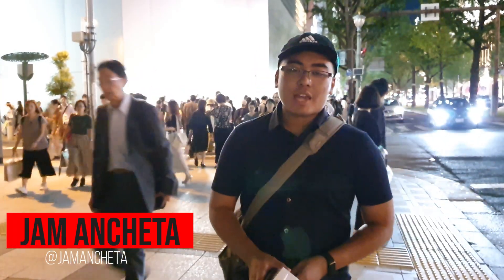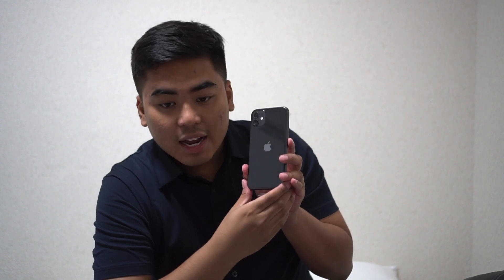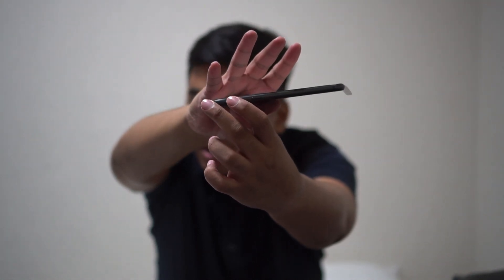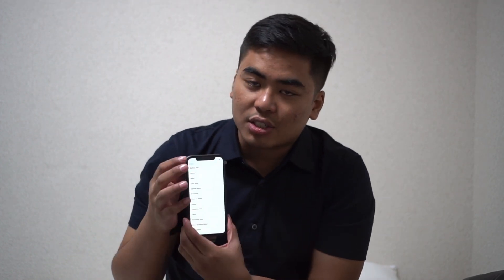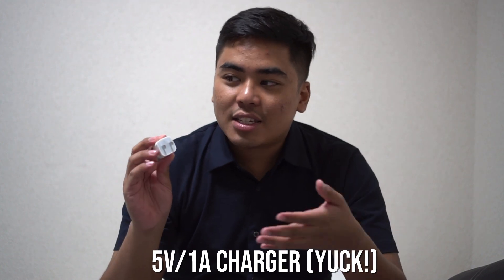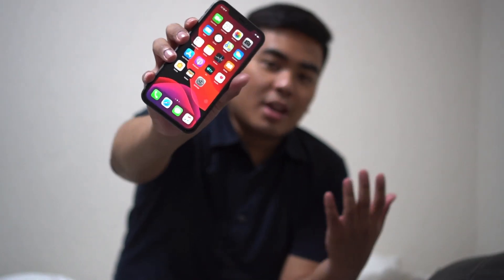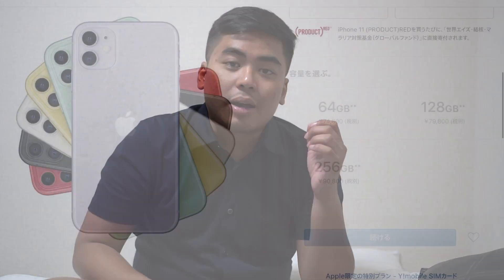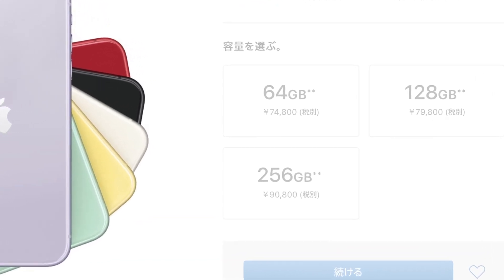iPhone 11 Unboxing & Quick Review PHILIPPINES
Eto na! We got our iPhone 11 at Apple Shinsaibashi at Osaka, Japan at nasurprise kami na ang mura pala ng presyo ng iPhone dito! Panoorin nyo video ko para sa unboxing and hands0on